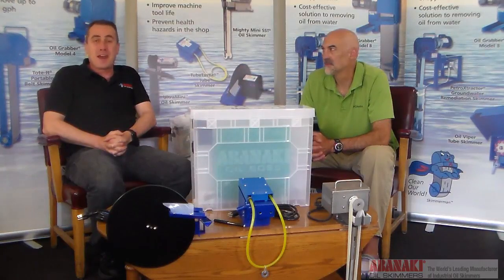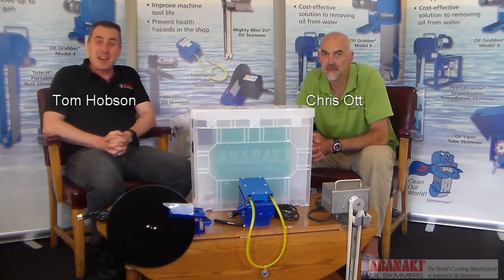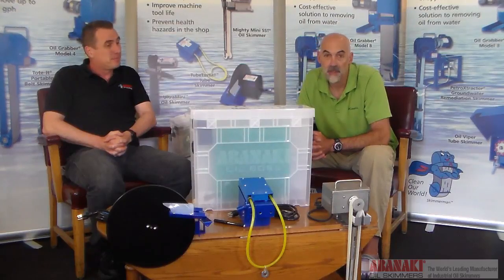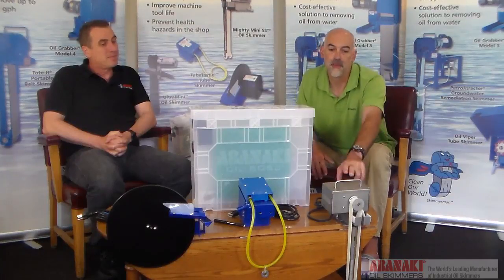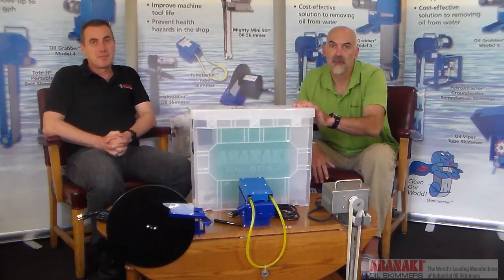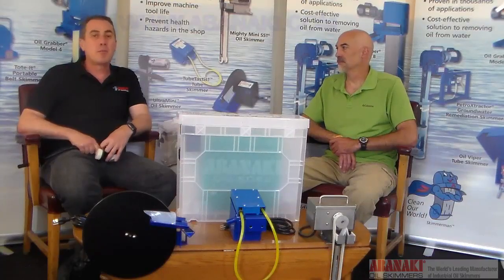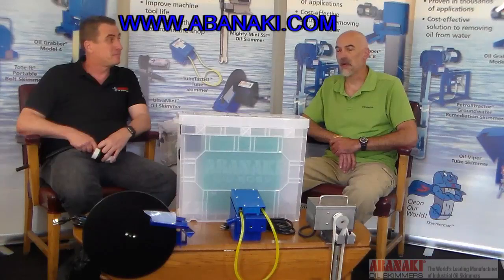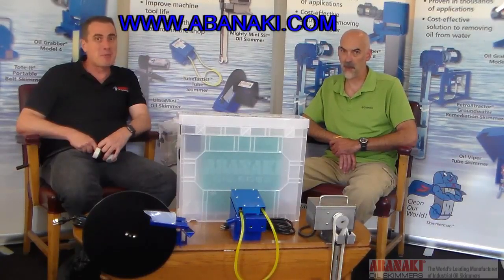How to Choose an Oil Skimmer for Machine Coolant ¦ Abanaki Corp